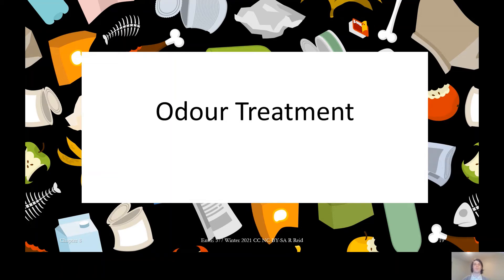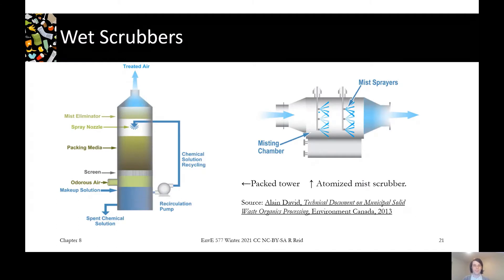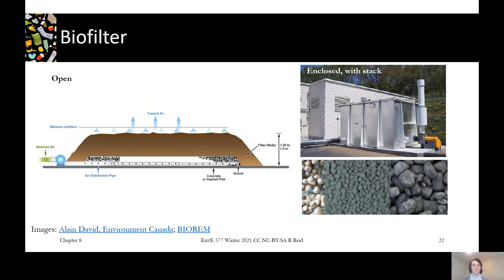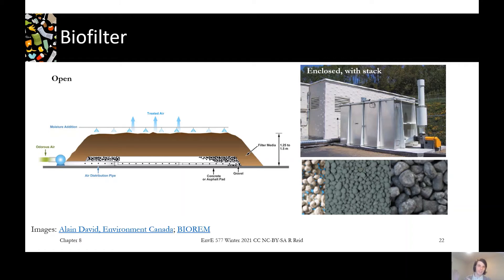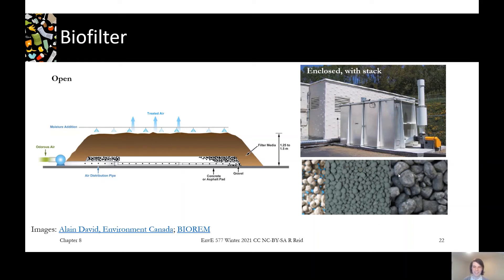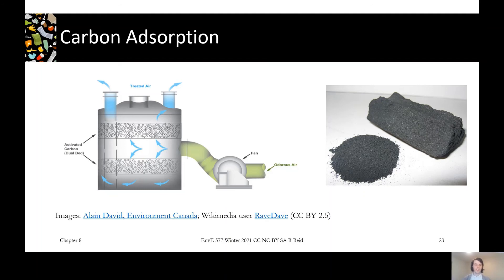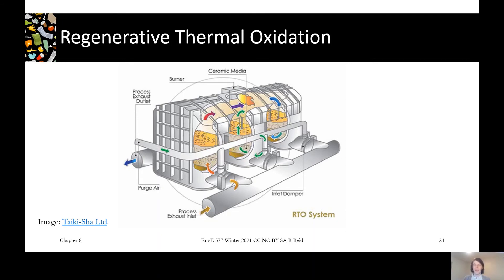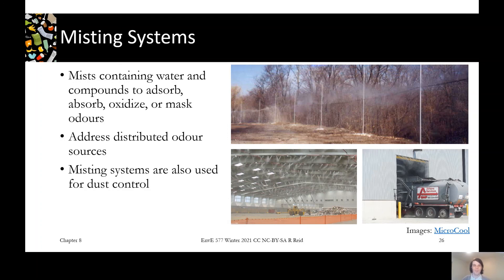8.5 Odour Treatment Systems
Odour treatment systems absorb, adsorb and/or oxidize odour compounds. These include chemical solvents and oxidants (wet scrubbers), solid adsorbents (activated carbon), biological oxidation (biofilter) and thermal oxidation. Misting systems may address odour outside the odour collection system, and include solvents, sorbents, oxidants, and/or masking odour compounds.